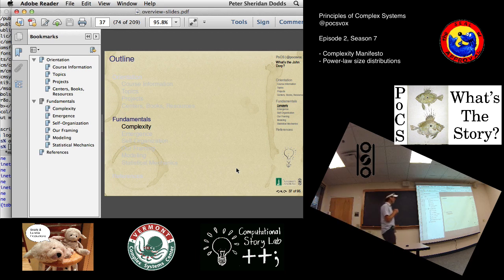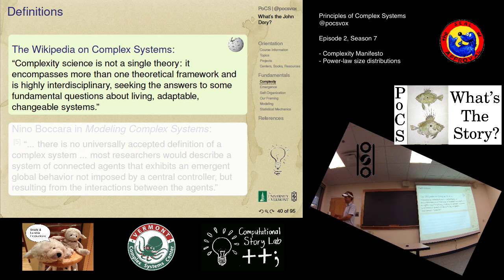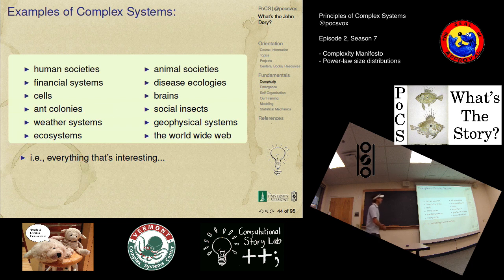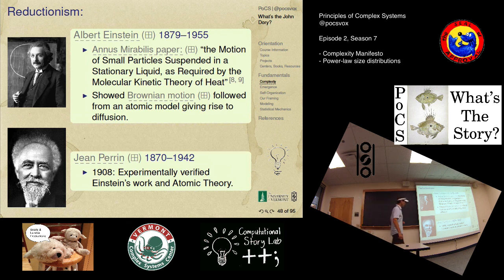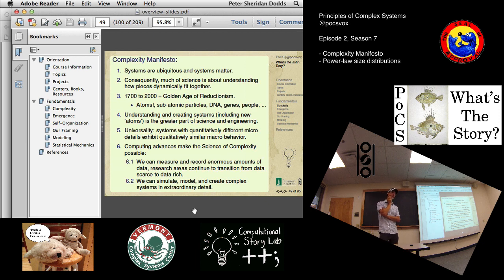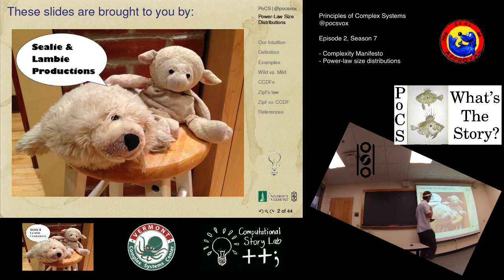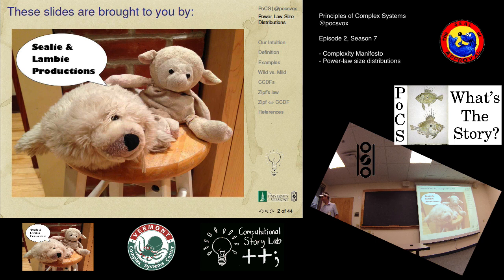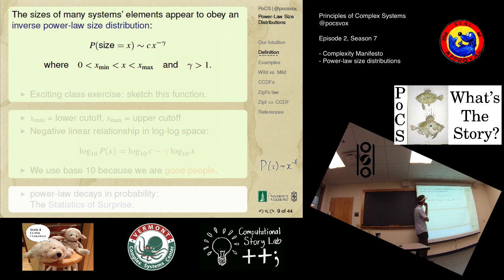S7E02: Complexity Manifesto and Power-Law Size Distributions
Principles of Complex Systems

The Golden Age of Reductionism and why Studying Complex Systems is the dominant activity of Science.  And then an introduction to power-law size distributions.